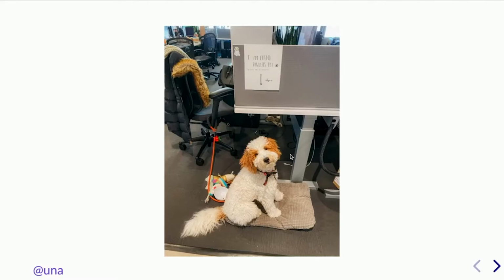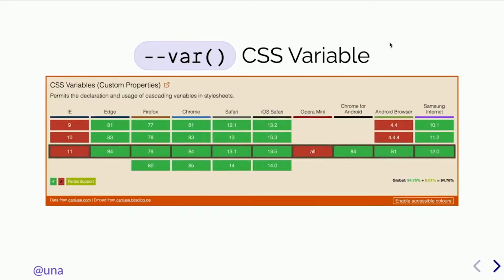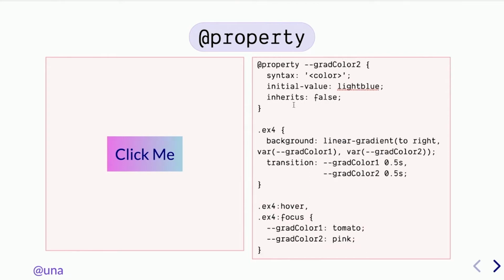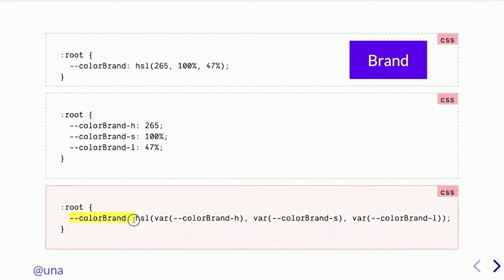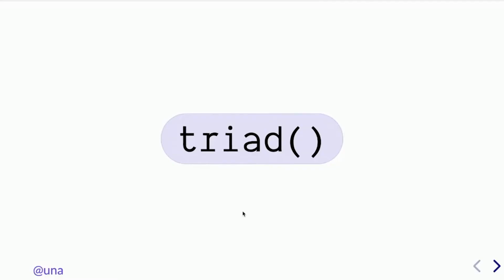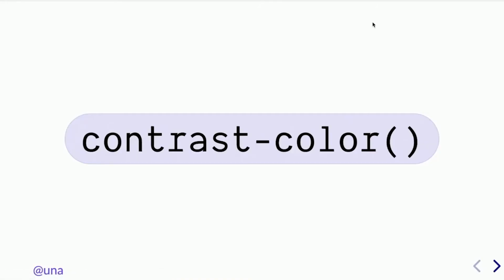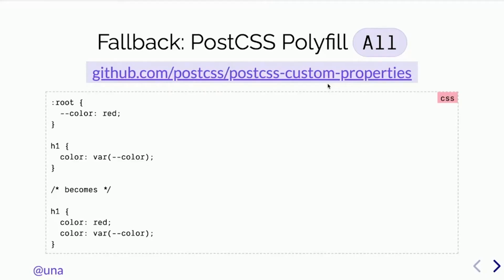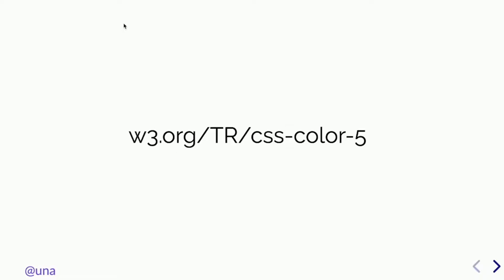Una Kravetz: “Calculating Color: Dynamic Theming with CSS Variables” — Clarity 2020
Did you know that you can build custom dynamic color themes without the use of JavaScript or a CSS preprocessor!? With the magic of CSS Custom Properties, HSL colors, and some calc() fun, you too can create custom theming with no dependencies. In this talk, Una will show you how.

Presented by Una Kravets at Clarity 2020, on September 3rd, 2020. Ends with an interview with Dan Mall.